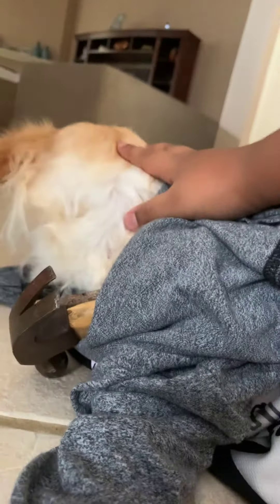God of Chloe thunder